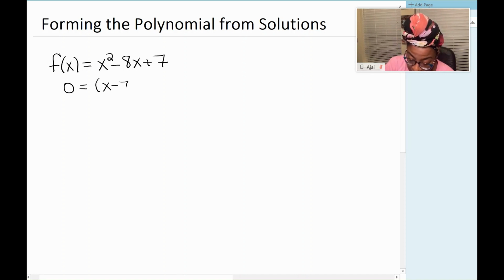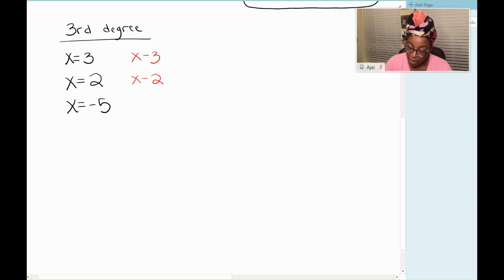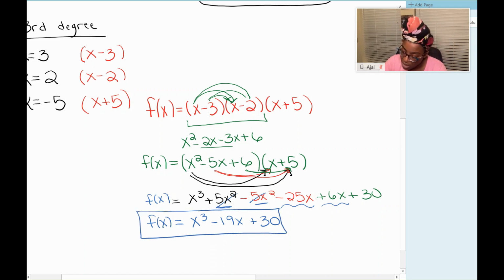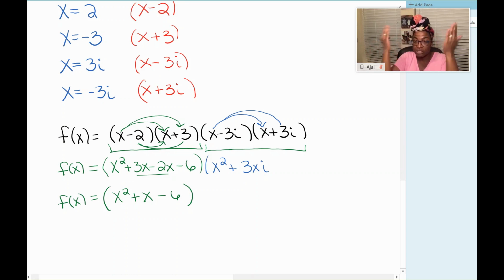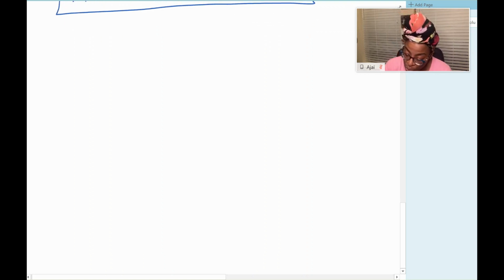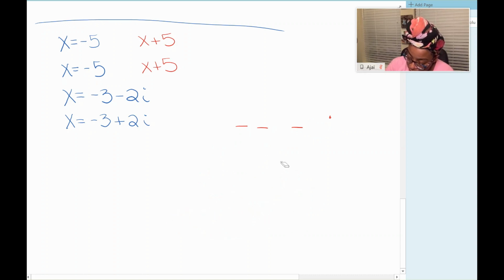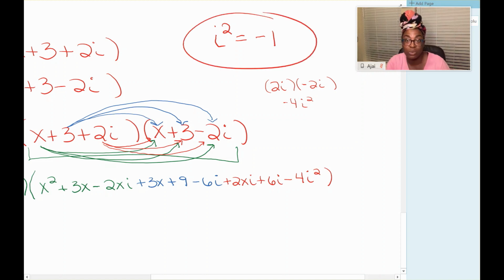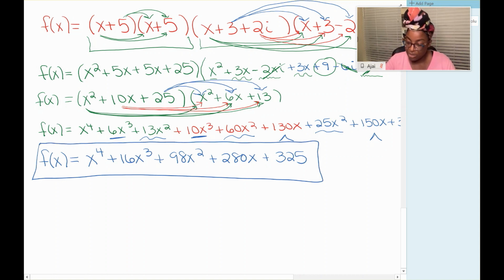Forming Polynomials from Solutions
We can solve a polynomial, but can you find the polynomial if given the solution???

Absolutely!!